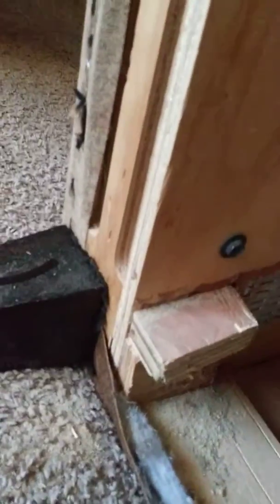Part 5: ready for the bed!